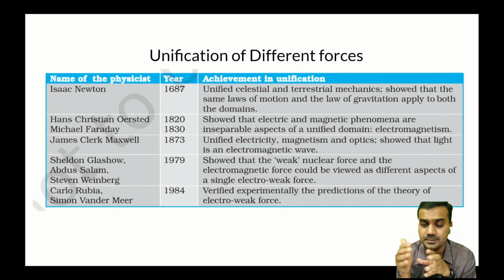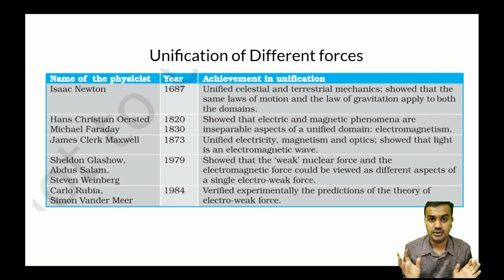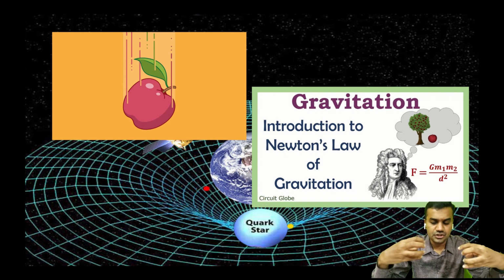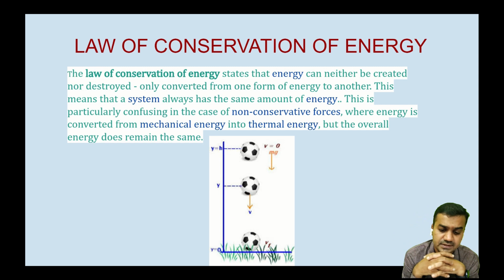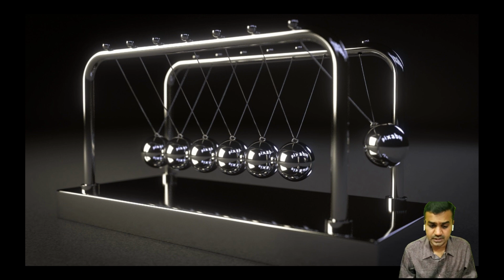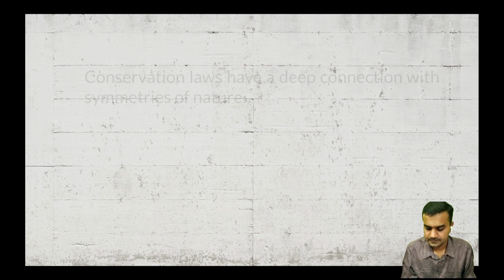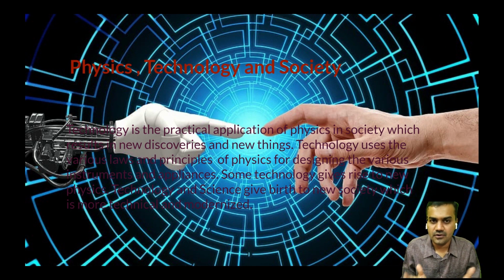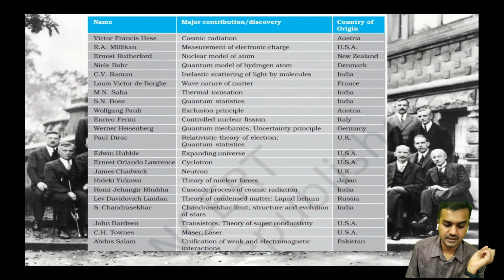Physical World part 2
Nature of physical laws, unification of different forces/domains in nature,
 Link between technology and physics